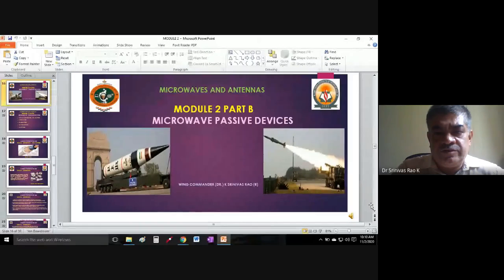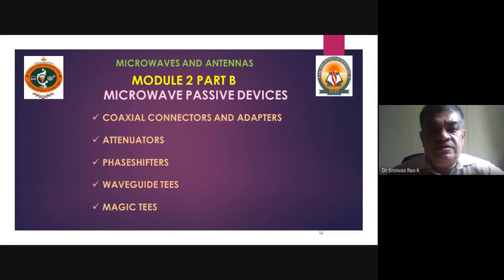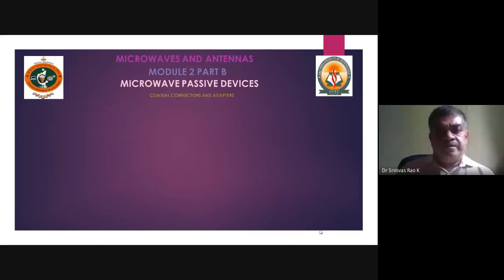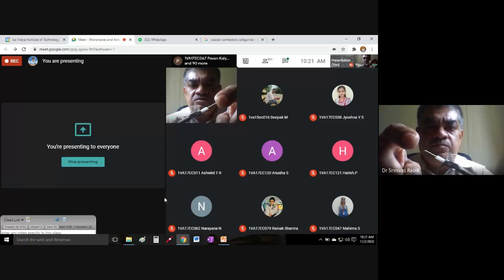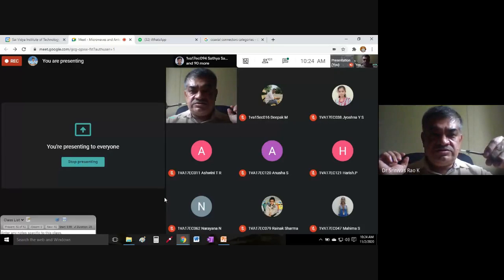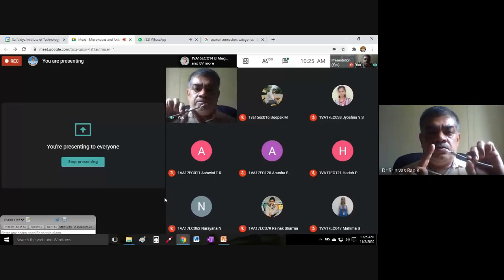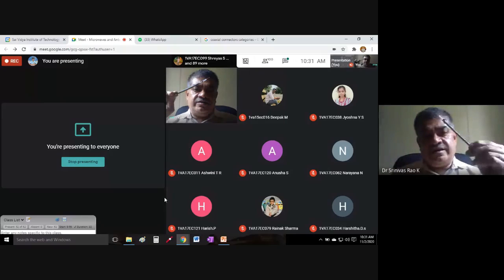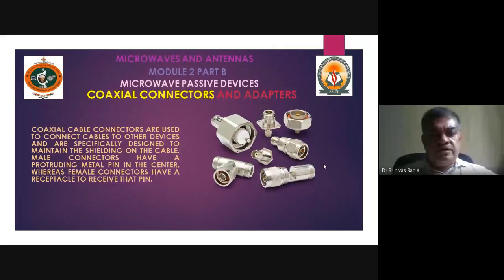Microwaves and Antennas Class 2020 11 01 at 20 38 GMT 8